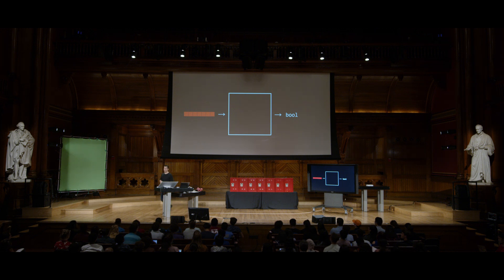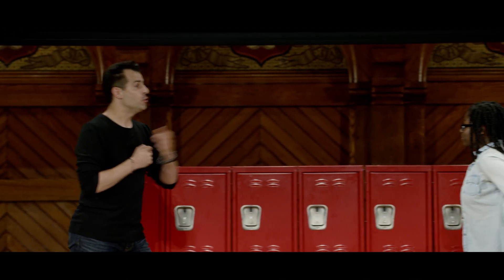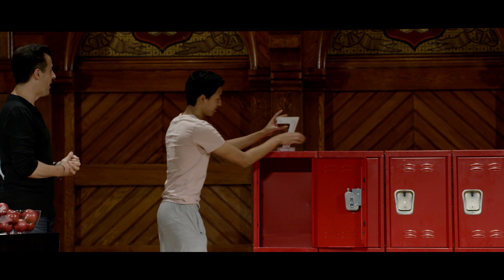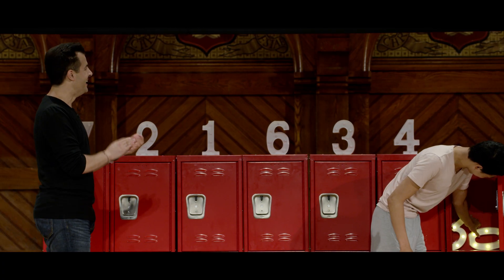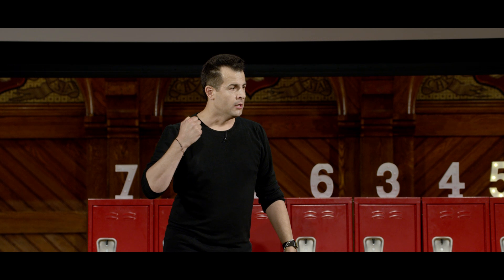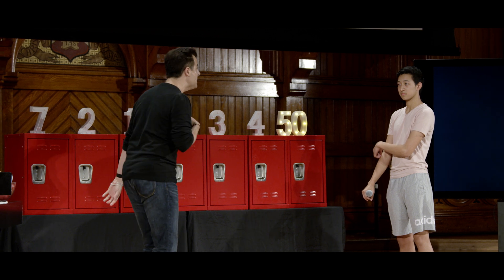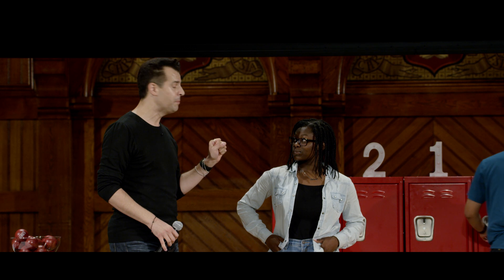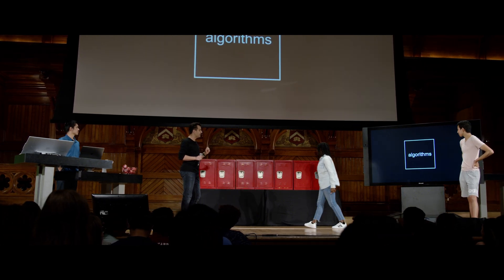CS50 2019 - Lecture 3 - Algorithms